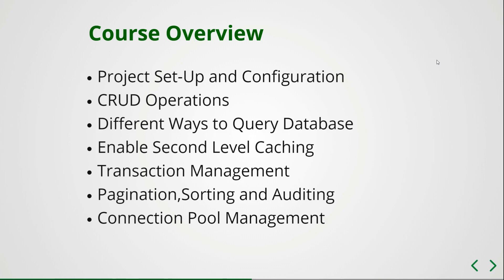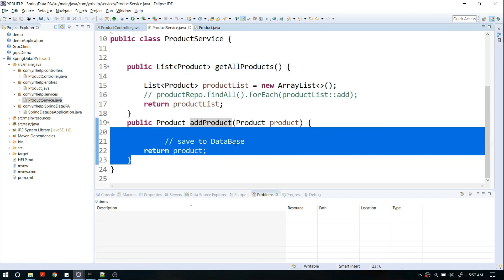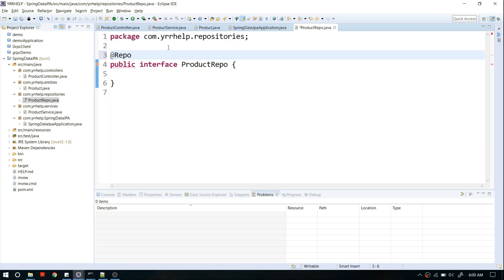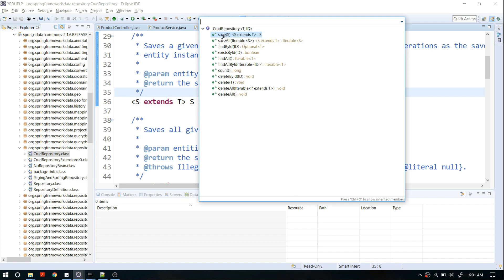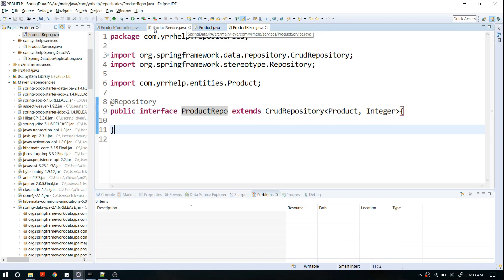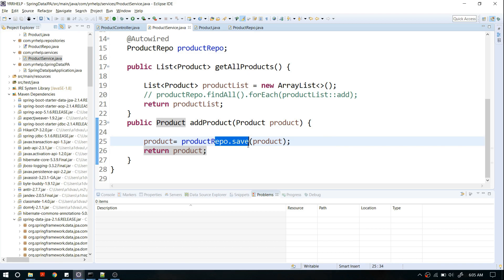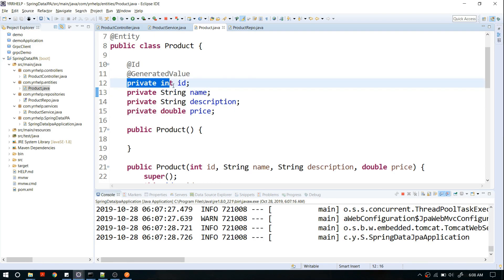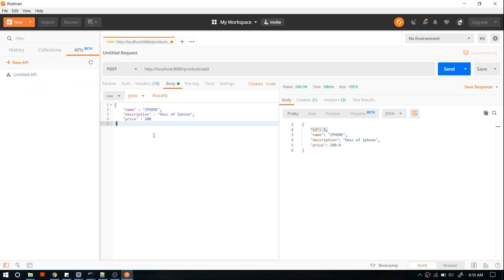Spring Data JPA CRUD Example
Spring Data JPA Example for performing Basic CRUD Operations like save, update, Get and Delete .
1. Introduction to Repository
2. CRUDRepository, JPARepository, PaginationandSorting
    Repository